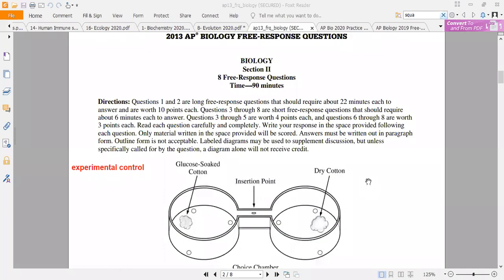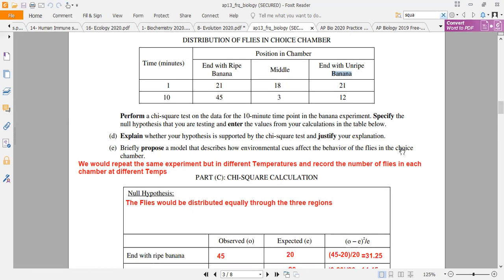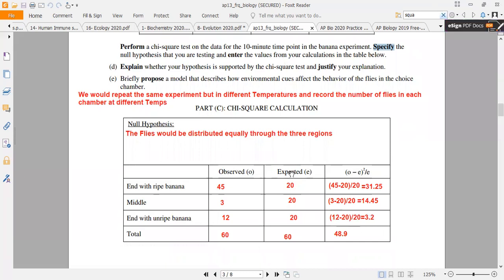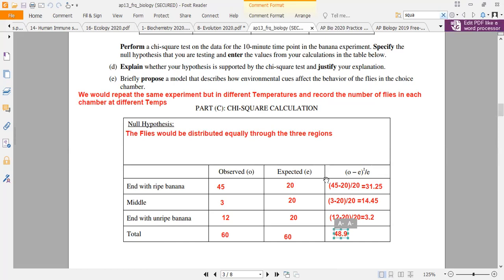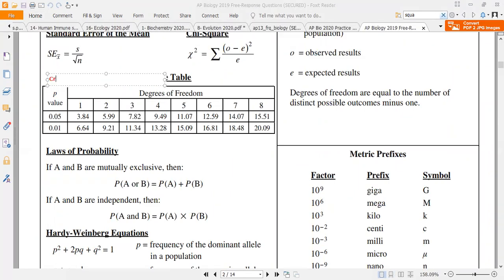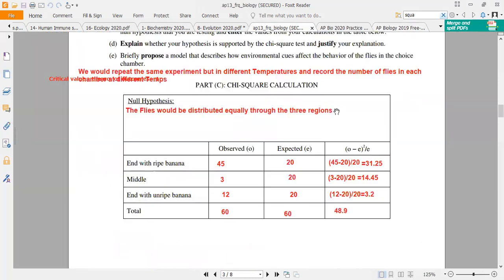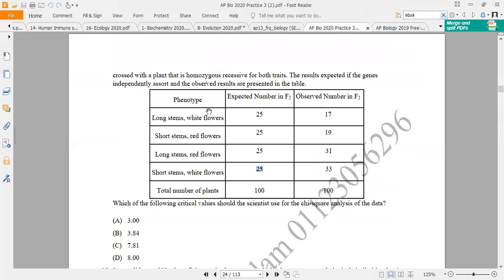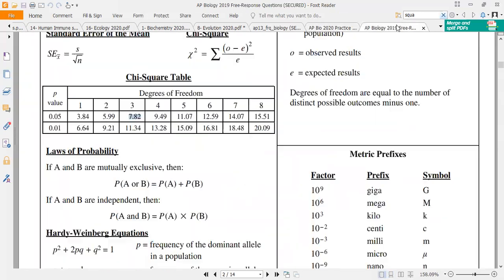AP Biology Chi Square By Mansoor